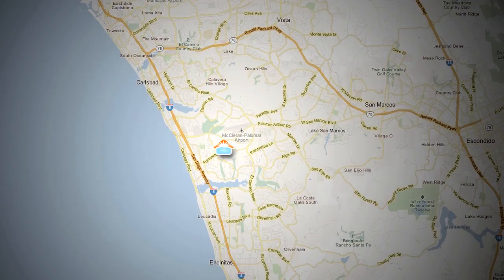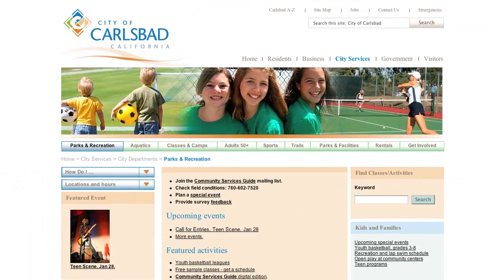Aviara Entertainers Oasis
For the month of January 2012 we are having a contest with this video. Count the times I say the word "Great" in this video and email to by 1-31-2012 for a chance to win a $100 gift certificate to Bistro West in Carlsbad Ca